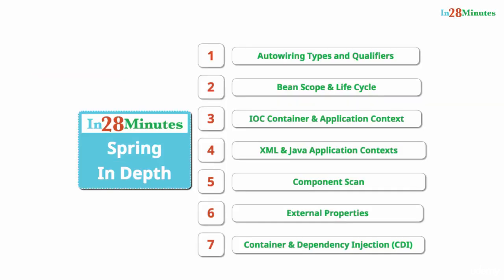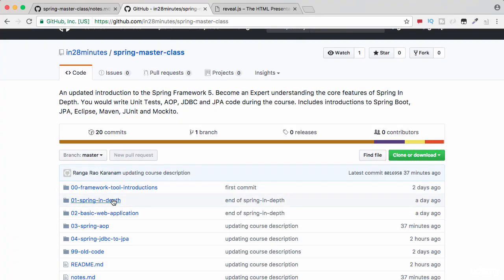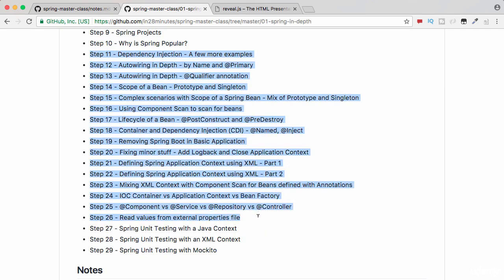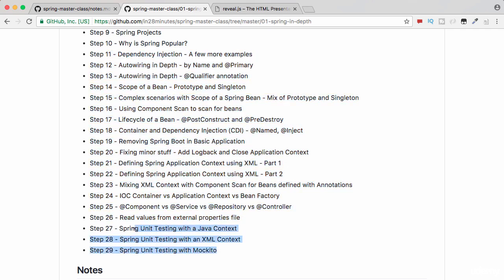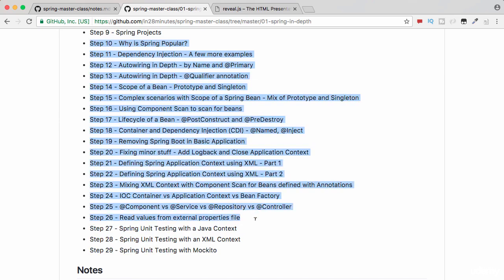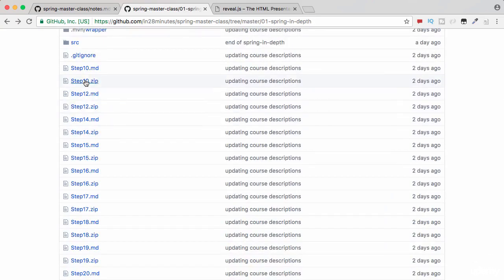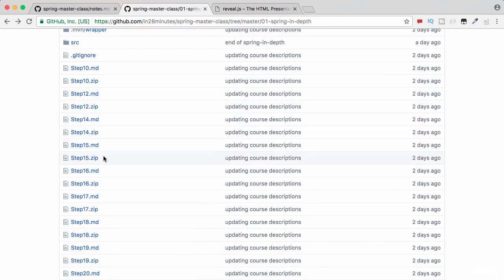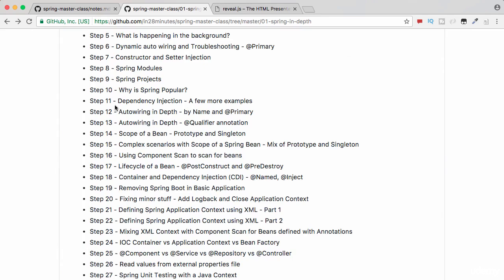Spring framework Tutorial (031 Section Introduction Spring Framework in Depth)